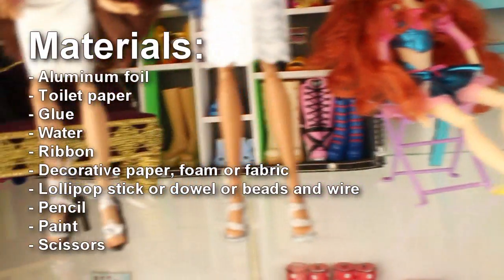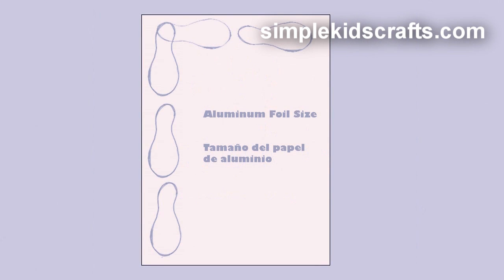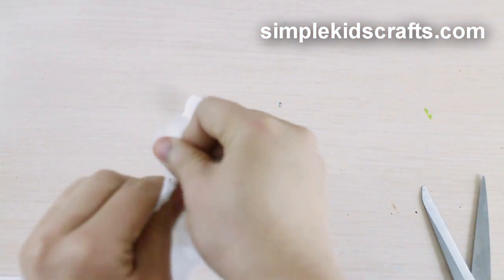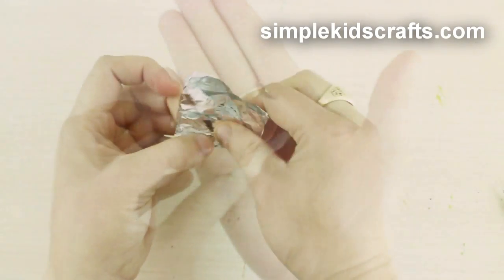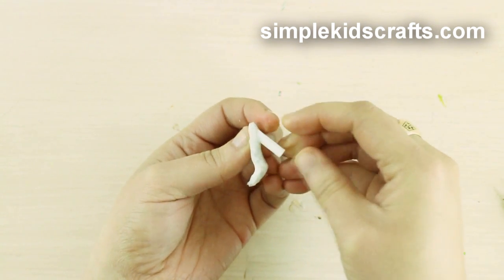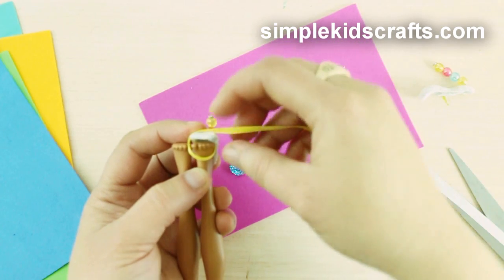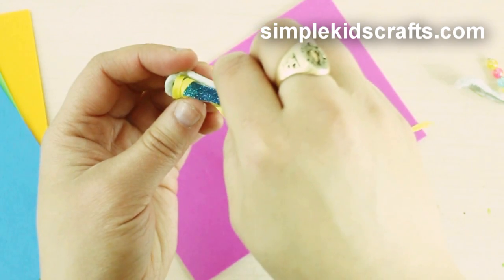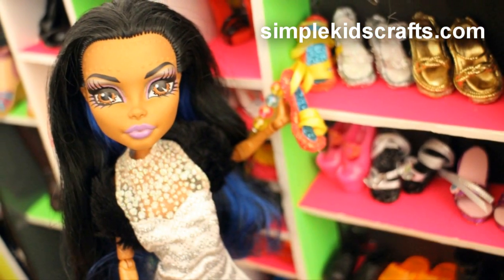Make doll high heel shoes or sandals with aluminum foil- Doll Crafts - simplekidscrafts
This video is part of a simplekidscrafts series on how to make dolls shoes using different materials .

The objective of this video series is to make durable shoes, that are not easy to break and can help your dolls stand on their own and will last for a long time.

XOXOXO,
Merve